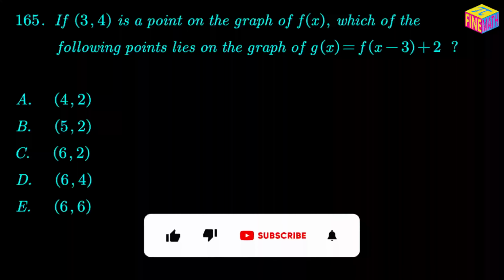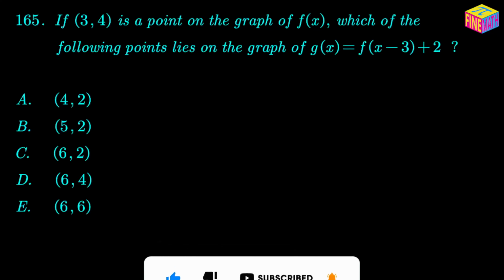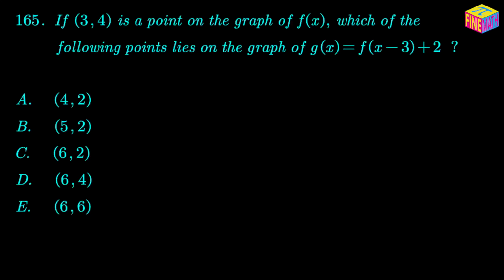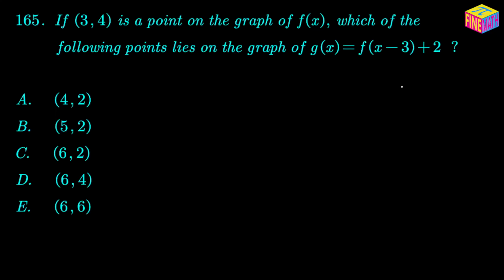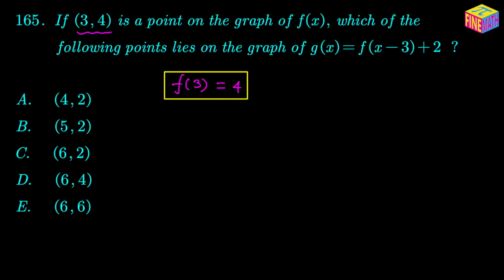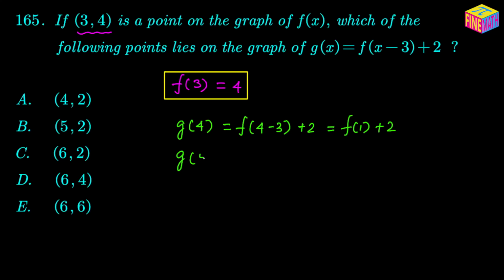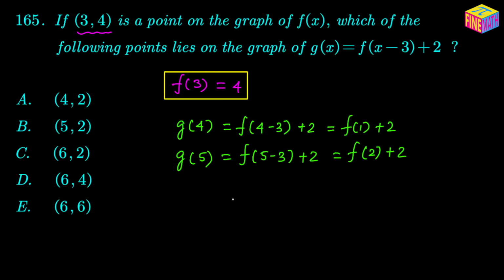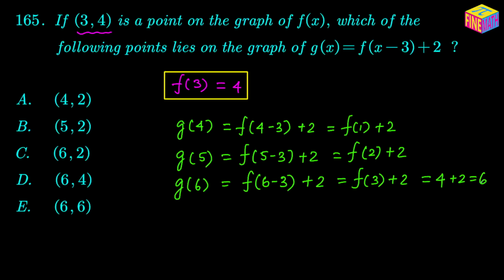ACT Math Practice Problem #165 - Another Interesting Problem From Function Transformation